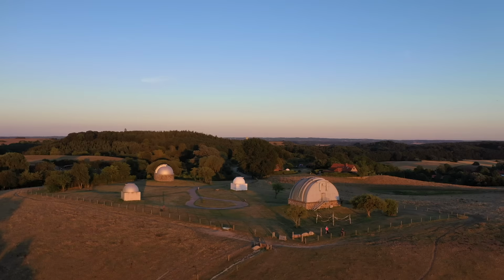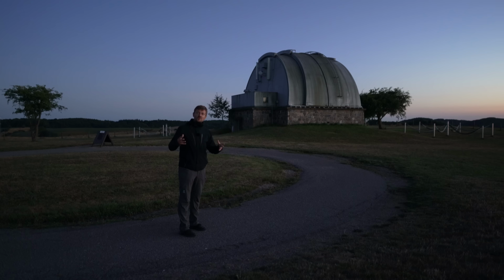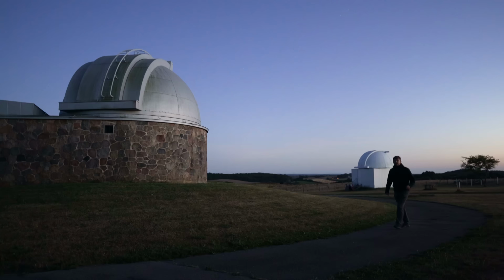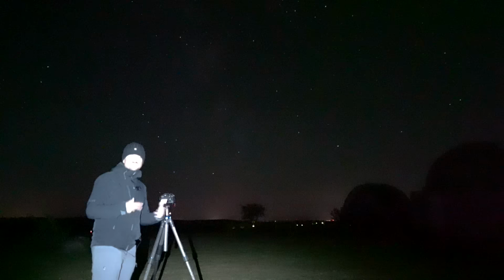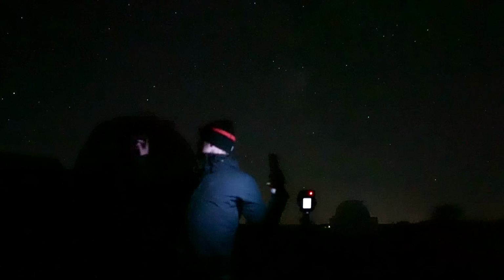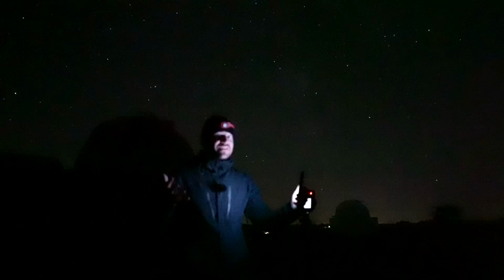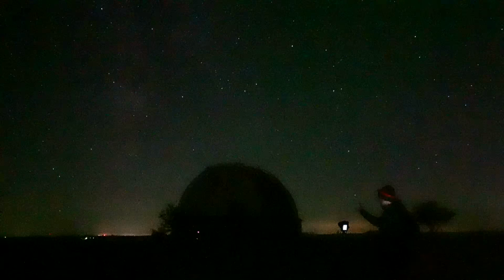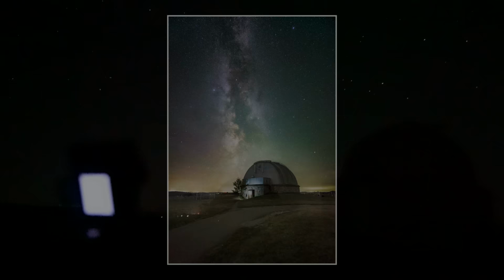How to photograph the Milky Way!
Milky Way photography can be quite challenging but in this video I show you how I do it.

My Landscape Photography Gear:

My B&H shop with my gear (and recommended):

Sony a7R3:
L-bracket a7R3 (Smallrig):
Sony 12-24 f/4:
Sony 16-35mm f/2.8
Sony FE PZ 16-35mm f/4
Sony 24-105 f/4:
Tamron 28-200 f/2.8-5.6
100-400 LENSES:
Sony 100-400 Lens Collar Shoe:
TRIPODS:
FILTERS:
- Amazon (remember to check filter threat size)
SCREEN PROTECTOR:

My Vlogging gear:
DJI Osmo Pocket (newest version):